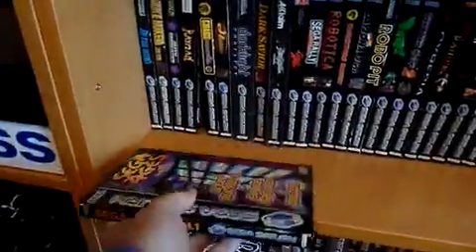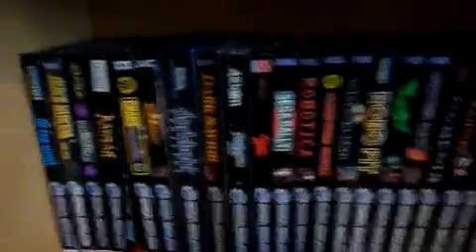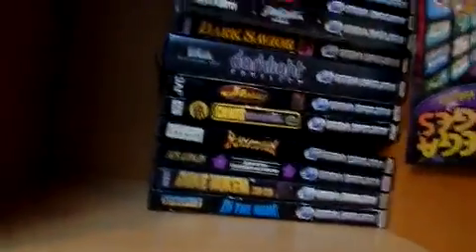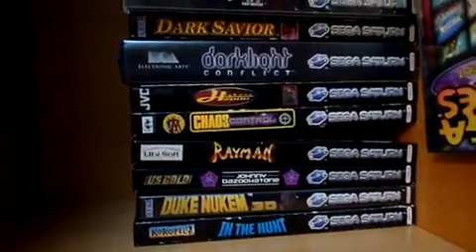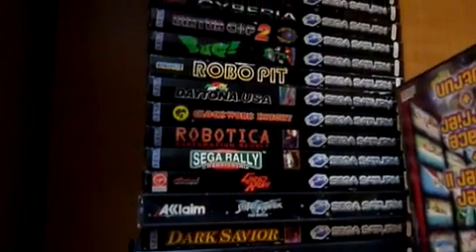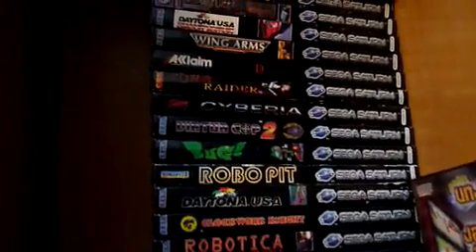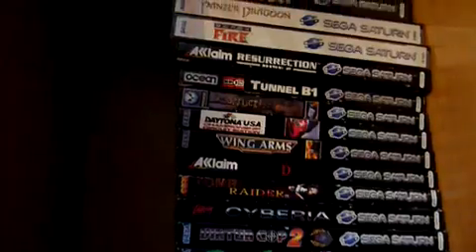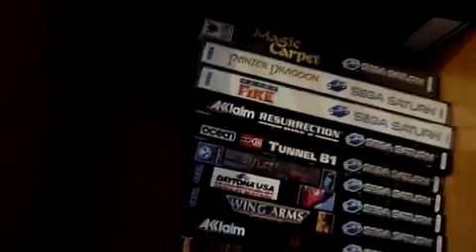Sega Saturn Collection - December 15th 2009 (SD)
My Sega Saturn collection as it was back on December 15th 2009

"A video response to ClassicFPS showing my Sega Saturn Collection as of December 15th 2009.

Xfile2708's video response actually made me do this quick and dirty video :P"